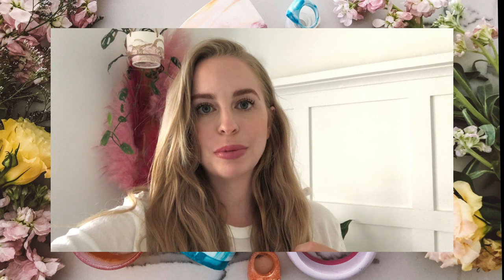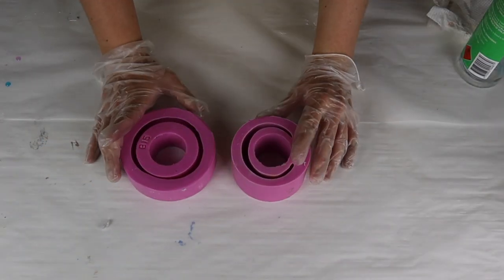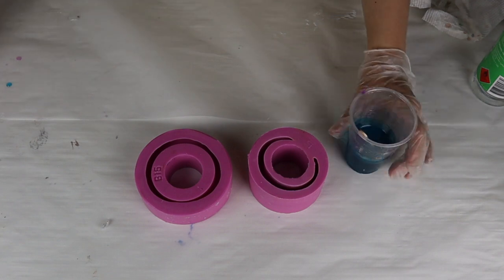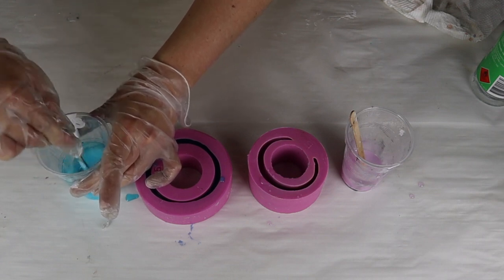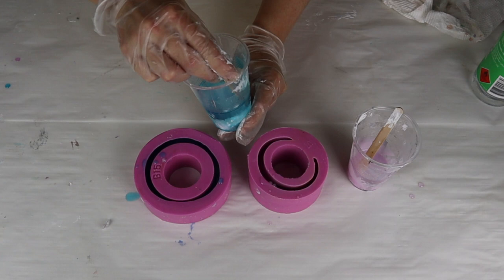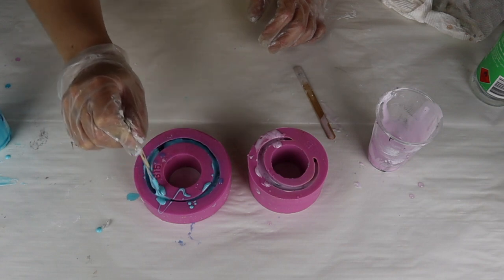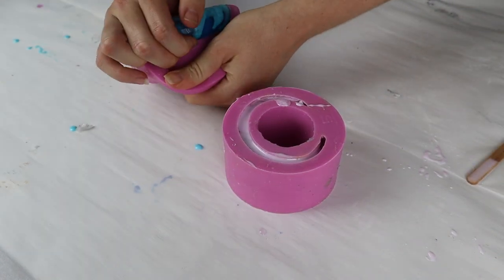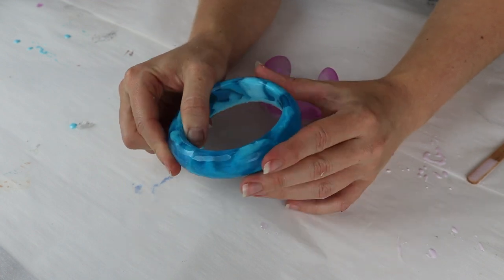How to Make Epoxy Resin Jewelry with smoke effect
This tutorial will show you how you can use epoxy resin to make a really cool and interesting smoke effect on your jewelry pieces.

Resin: Barnes epoxy glass
Pigments are from Barnes